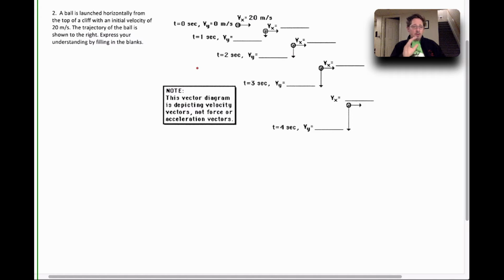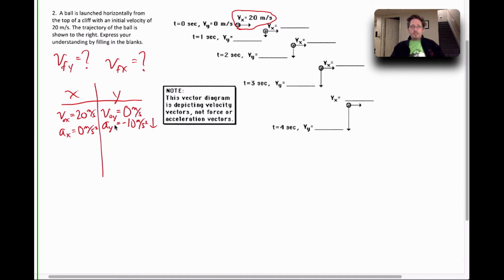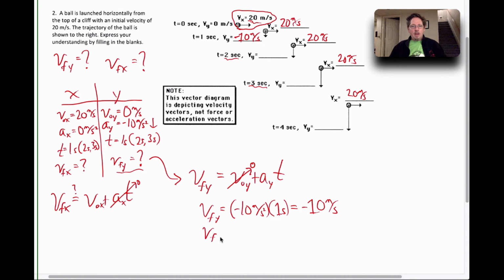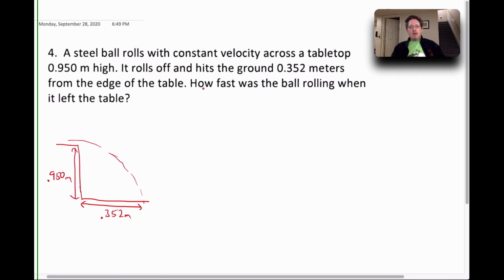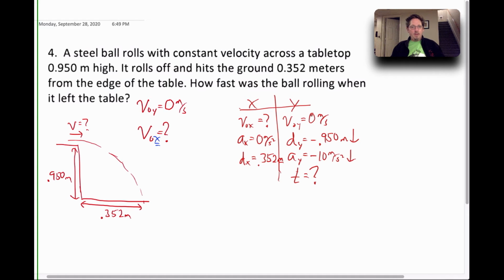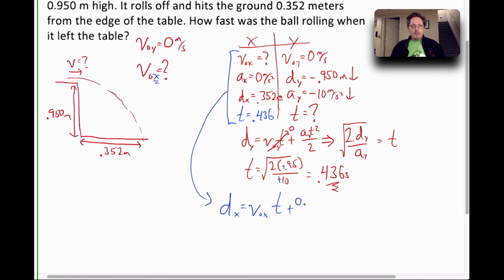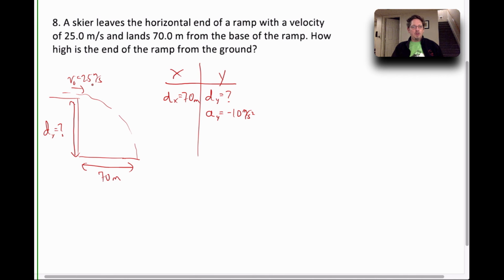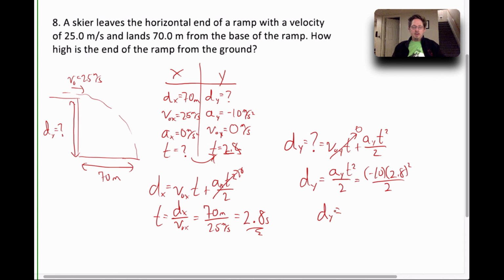Two Dimensional Motion Selected Problems